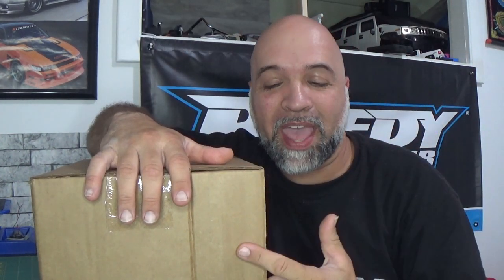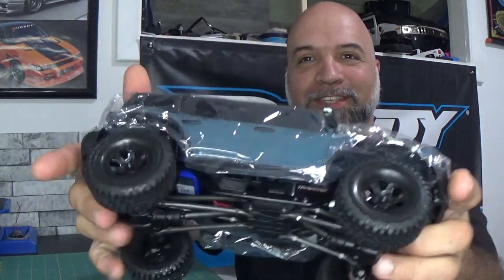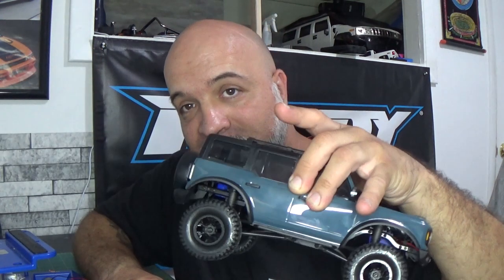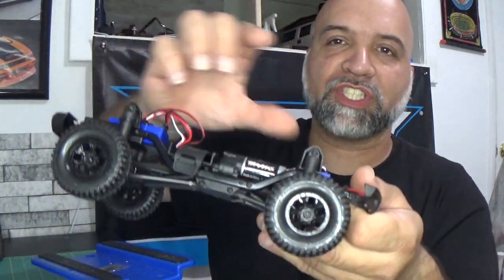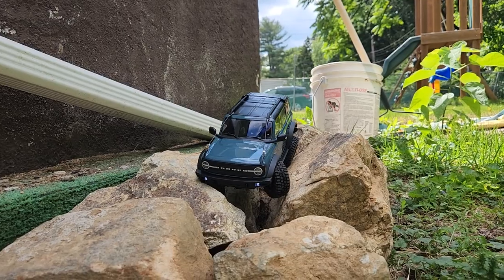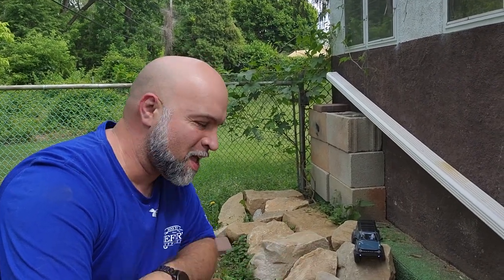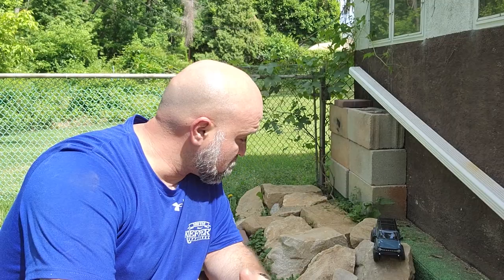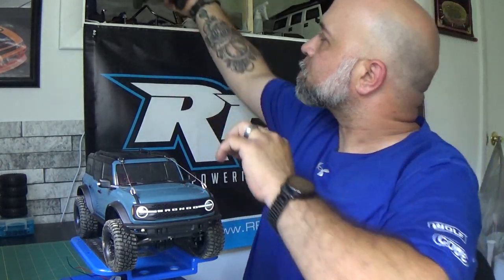Traxxas TRX4M Ford Bronco review and 1st Modification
Traxxas TRX4M Bronco I Give a brief Review of this little Guy and I take it on a little test run on my mini crawler course. I also did my first modification on the Bronco that I think looks really good.